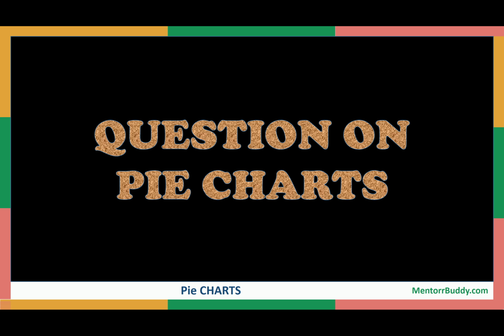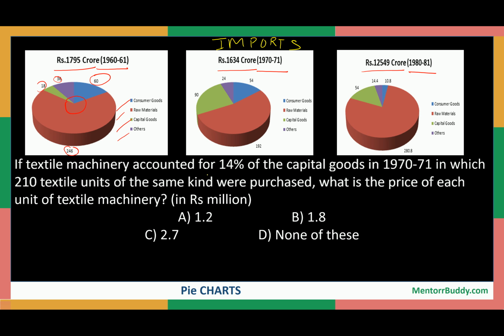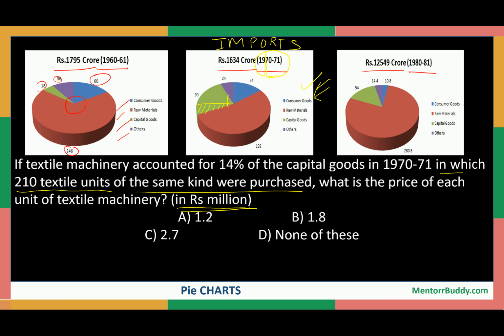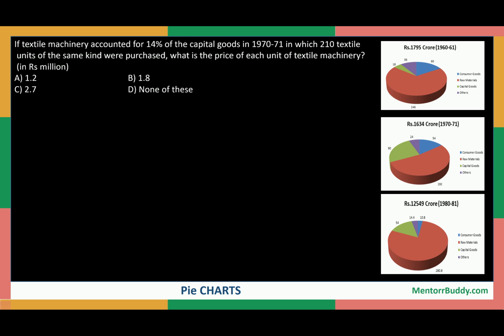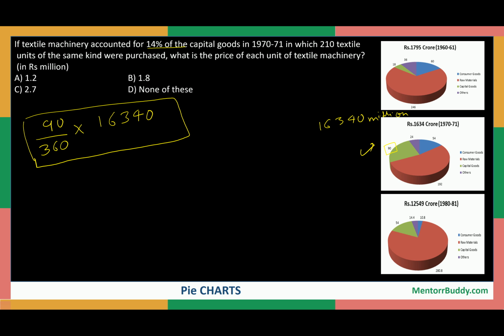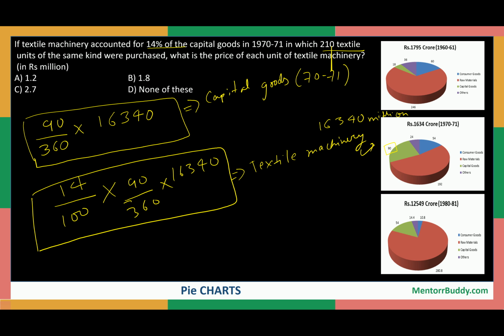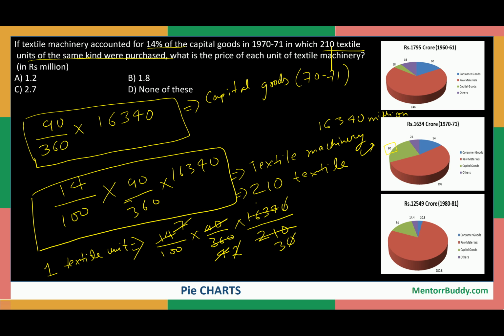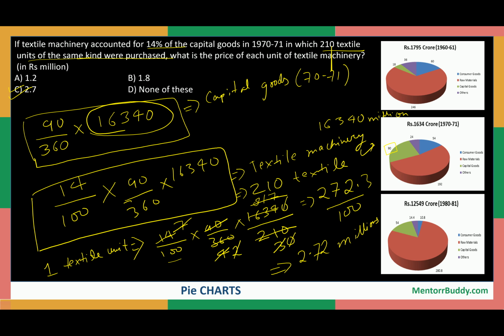Pie Charts q13